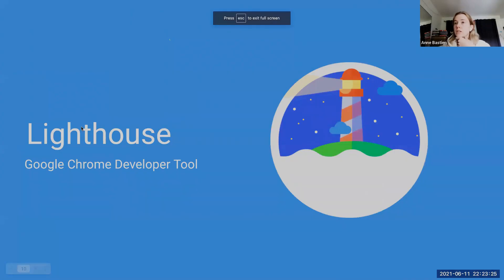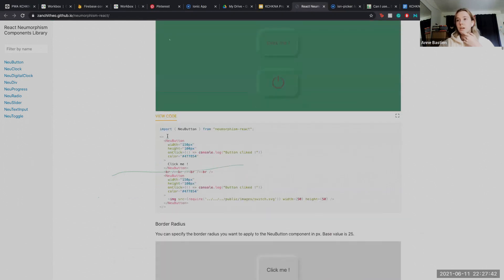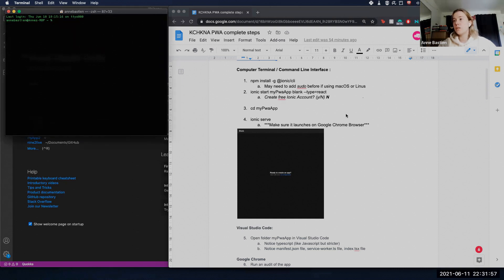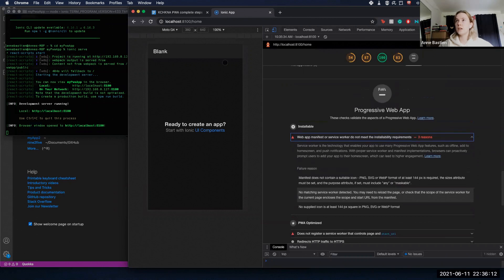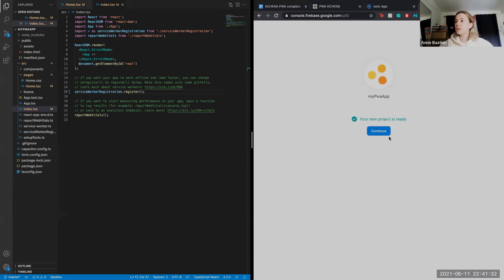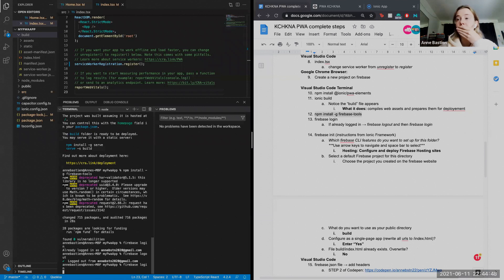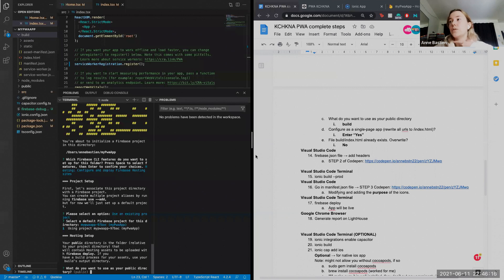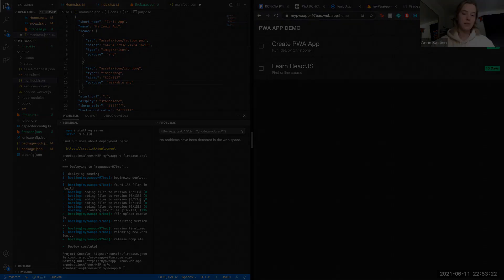Progressive Web App Hands-on Exercise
Anne Bastien, a student from Minerva University, shows step by step how to get started with progressive web app development.